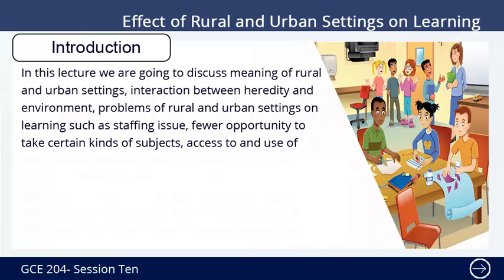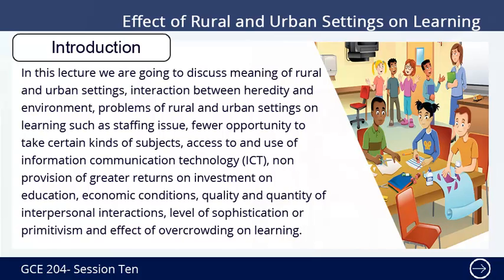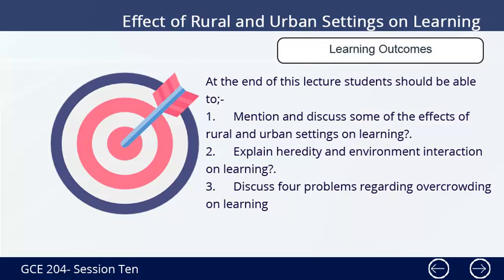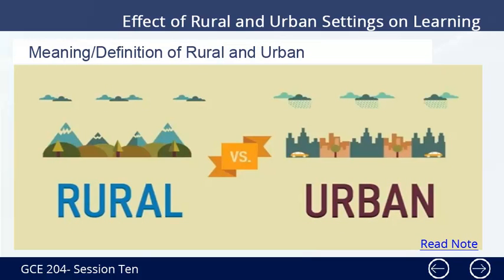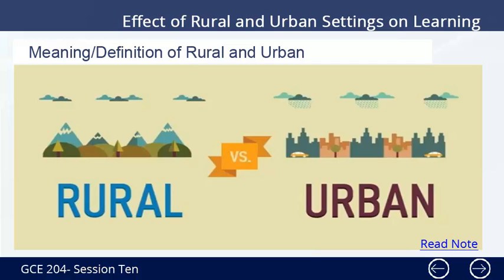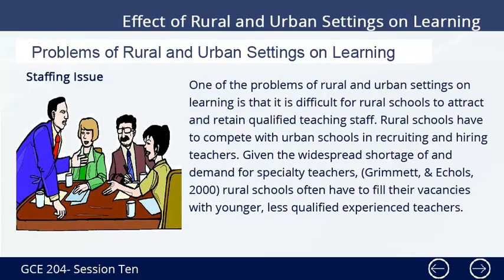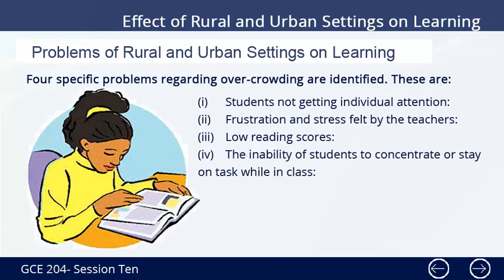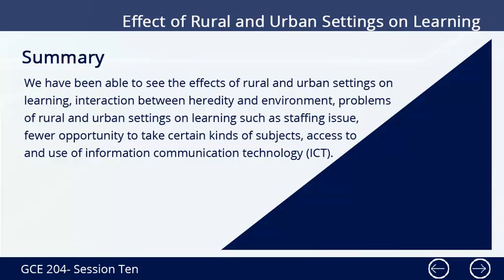GCE 204 SS10